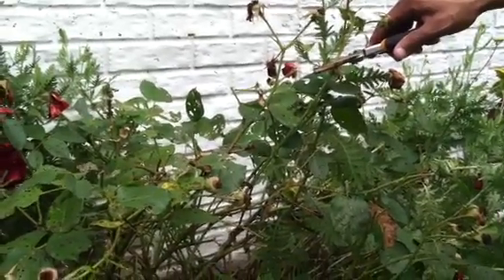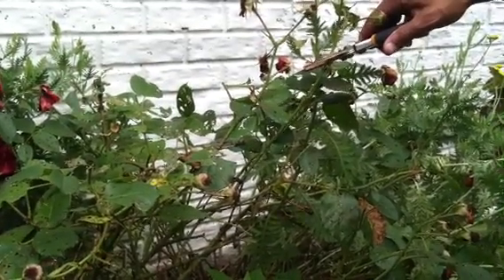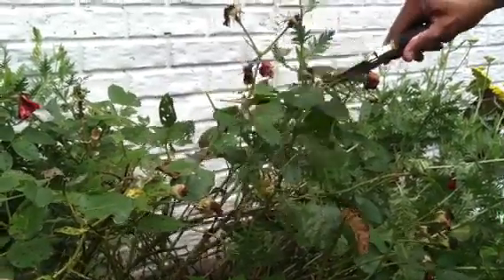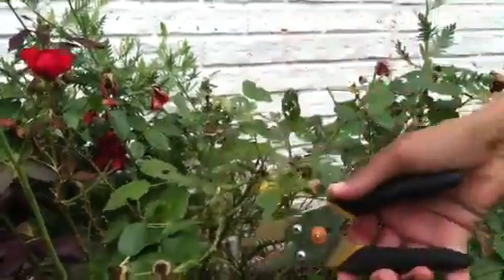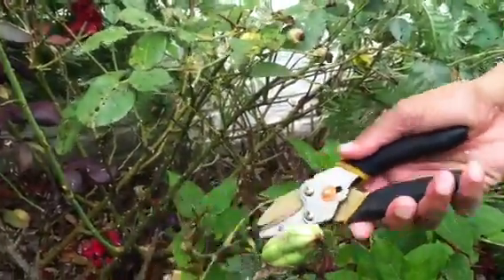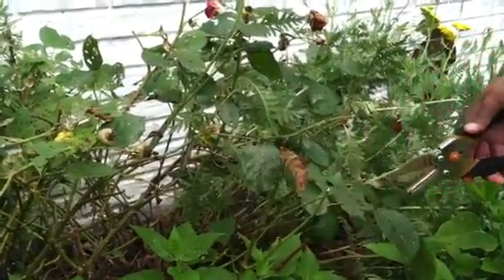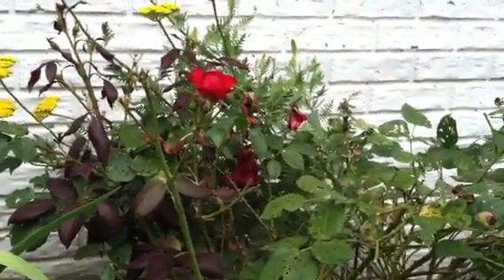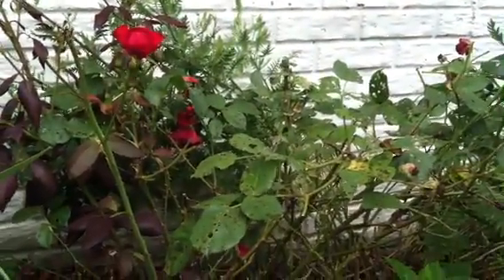When to Prune Roses!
itsgardeningtime.com The best time to prune roses is just after they finish blooming. Snip off the dead bud so that plant energy is re-directed to new blooms. To learn more about caring for roses and to learn more about pruning watch our How to Prune playlist on YouTube!